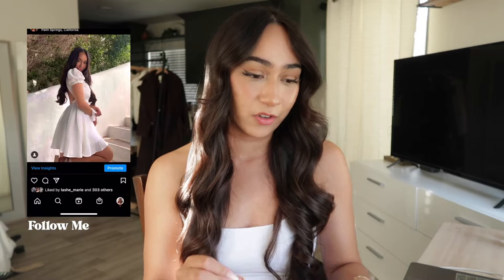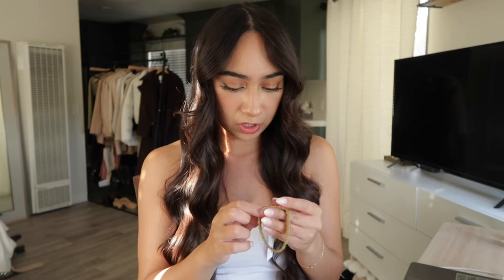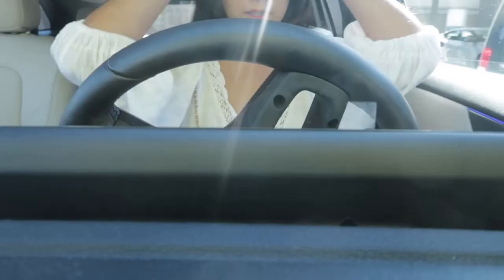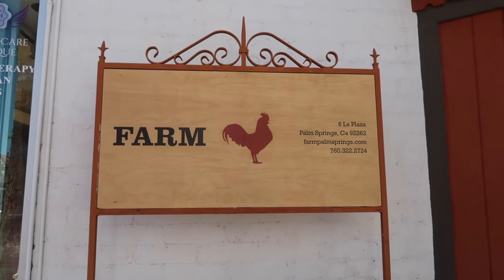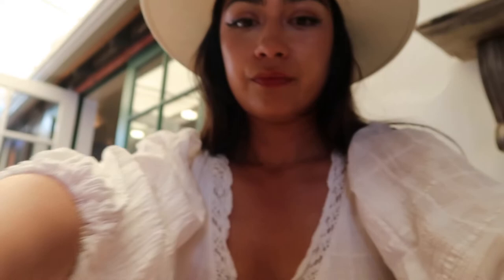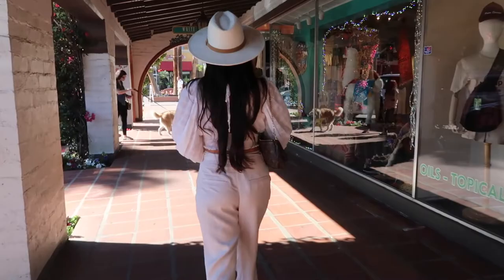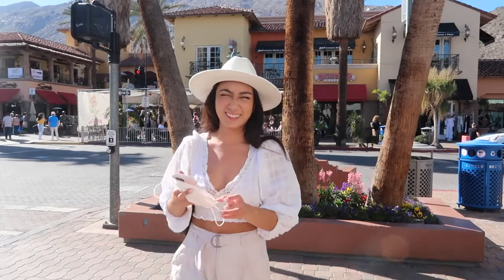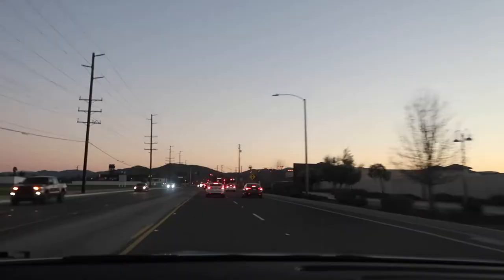MOM TAKES OVER VLOG - Weekend in Palm Springs, Ana Luisa Jewelry Unboxing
I know you will love them!

Hey Friends!

Welcome back - I am so happy to have you here. I hope you enjoy this vlog I put together sharing a weekend in my life. It was so beautiful, warm and sunny in Palm Springs so it was so nice to take advantage of the weather. I loved spending some family time with my parents as well. We had brunch at a spot called Farm in downtown Palm Springs, we walked around the shops, got coffee, and my mom did a little takeover of my vlog as well.

xoxo
- annamae joy